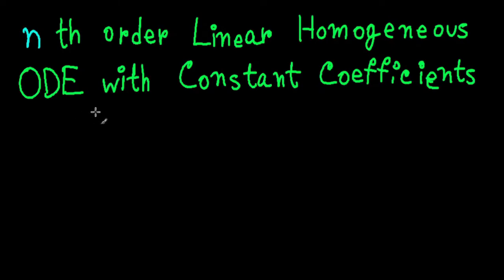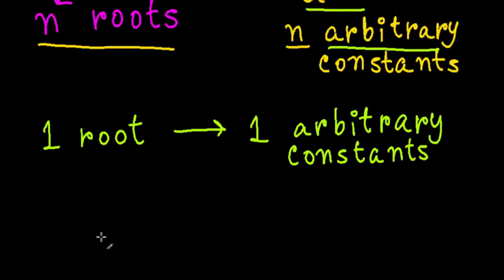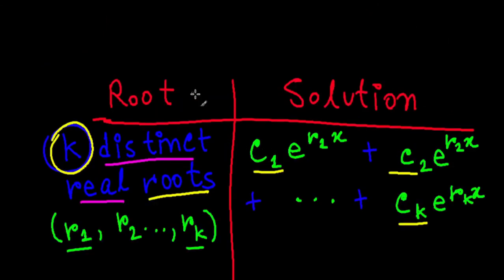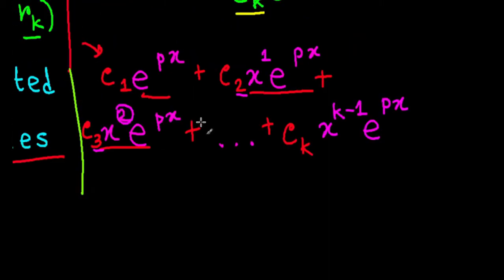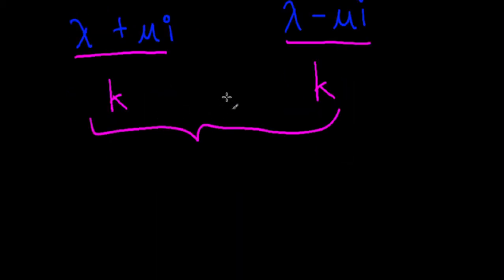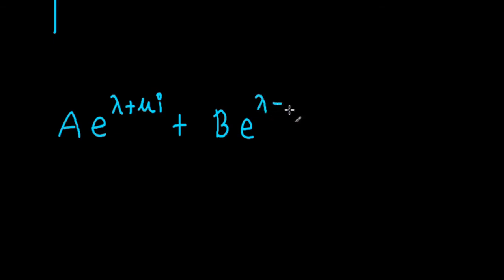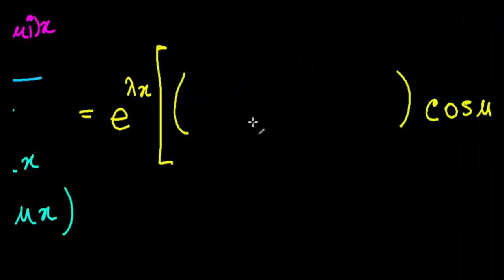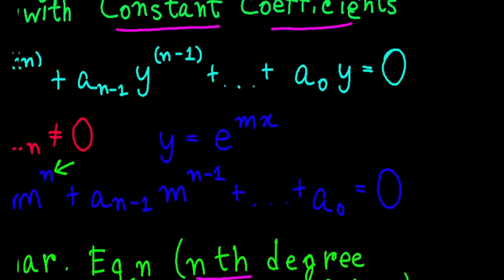Solving nth order Linear Homogeneous DE with Constant Coefficients (Theory & Derivation)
Now that we know how to solve a 2nd order LHDECC, let's extend that to any (higher) order! We'll see that we only need to generalize the individual forms of solutions which we got based on the nature of the Characteristic Equation's roots. Check out the video to learn more!